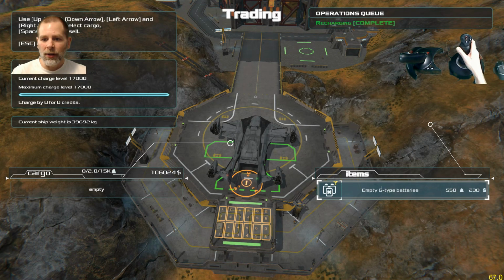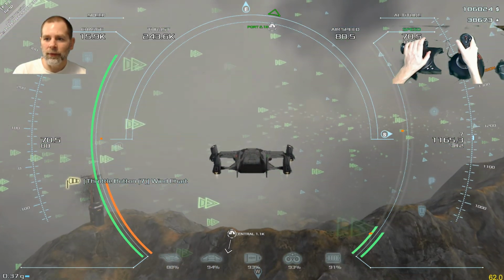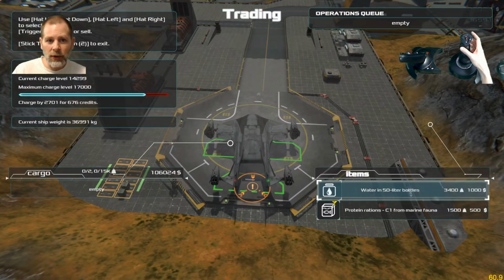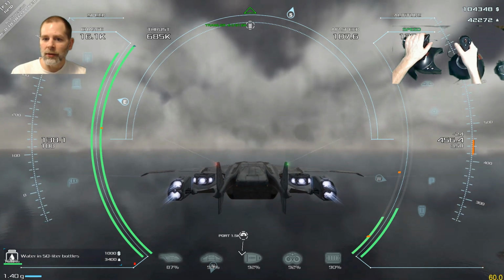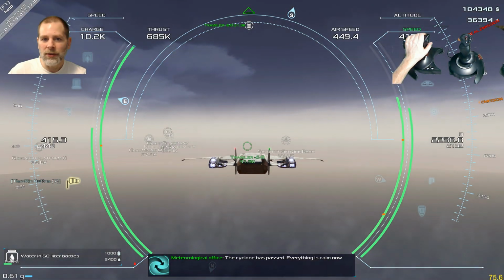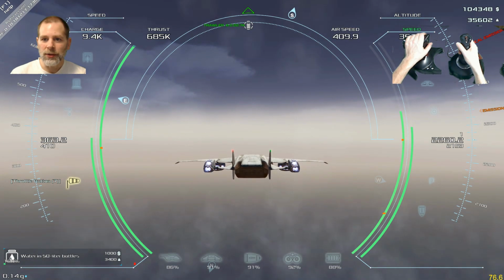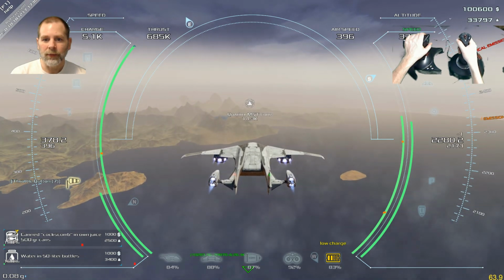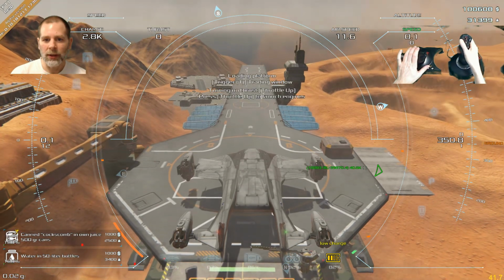Long Haul - Frontier Pilot Simulator - Ep 20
This is an early access game being developed by Razar Games. They sent me a steam key in exchange for making a video. I'm really enjoying the game and will continue playing it. So kick back with me and let's just fly around and deliver stuff.

bitcoin:1D2sXtawzbWhd1mYtEbka5noaBHbASoxCd
Dash: XgJ5WYEKMaKbXYF8ZBwqK6xxWjnRfn5DWE

- Discord server

Thanks to my supporters: MuffinMan, ScottG, Nick Edwards, Purple Rage, smg77, Korathal Jones,  Gerard Stafleu, Dulux, Hades666, RedSatiin, DataLoreQ, Boudinot1776, TheSlacker64, Sharon, Anonymous, Lohke, AlexDurrani, Anonymous, Serptonius, Tallyrand, Filibel, Jill Flyt, Nick Manke, Pantoge, Beerbag, Georg Klang, Sagareth, Adam Saunders, Anders Hellbom, Edward Dolezal, Kurt Reed, Trevor Dare, Unity Gamer, Judge-Mental, Modus Moron, Ariak76.